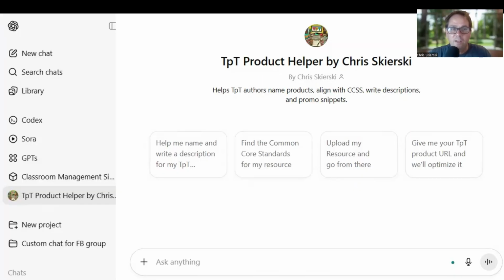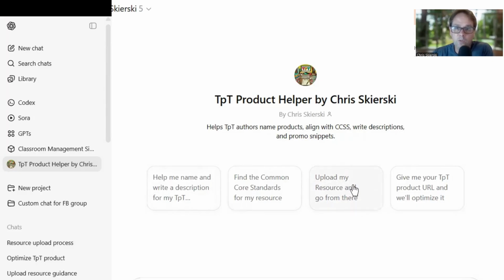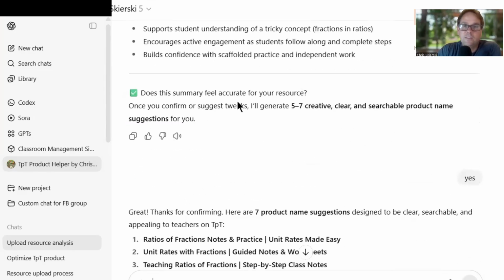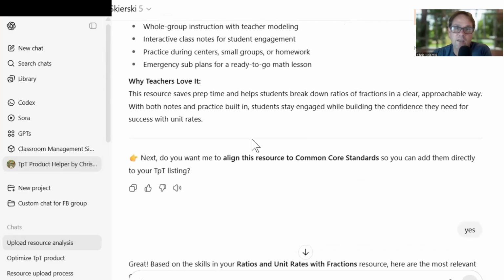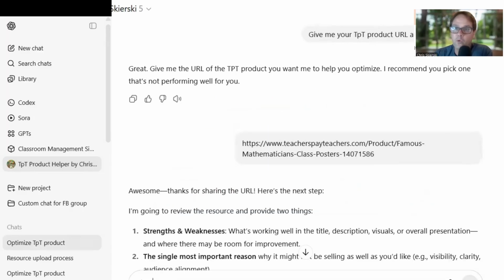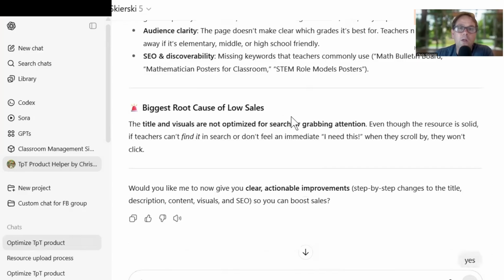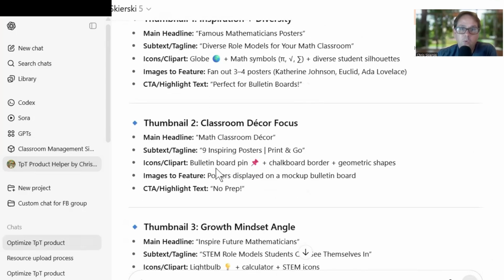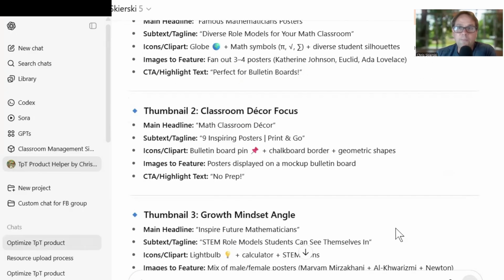Custom ChatGPT Bot for TpT Sellers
A custom ChatGPT bot for TpT Sellers to help with your product uploads as well as analyzing current listings for improvement.

This is only available to members of my membership.